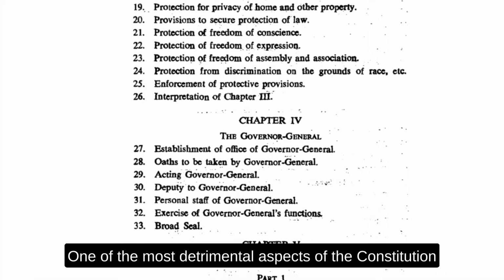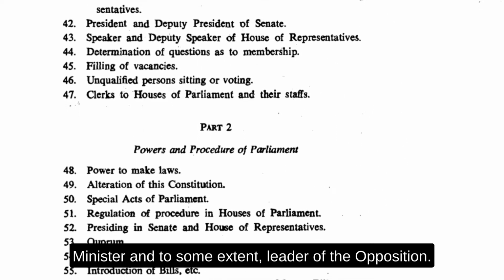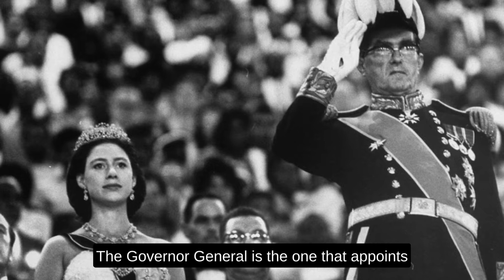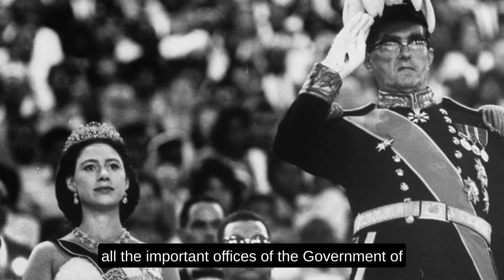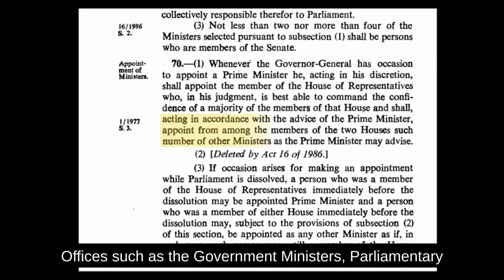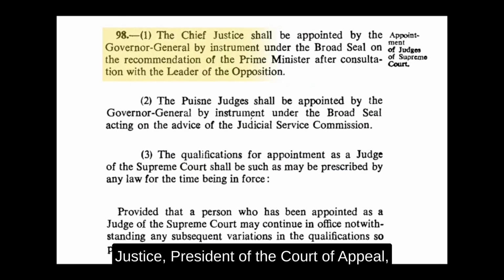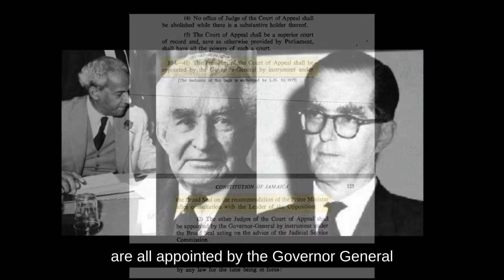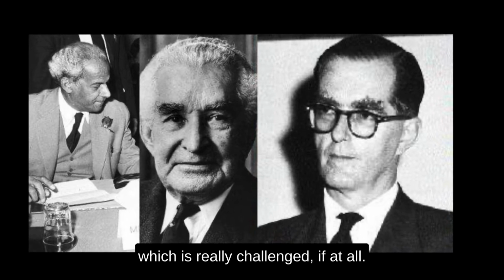Part 5: The Constitution - Coffin to Prosperity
Here we explore the writing of Jamaica's Constitution. The second nail in our coffin to prosperity.